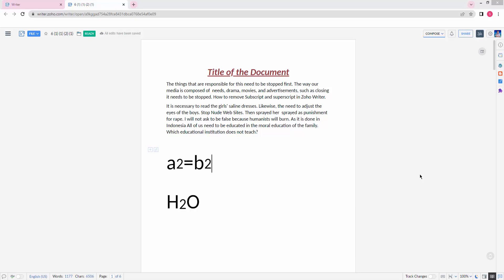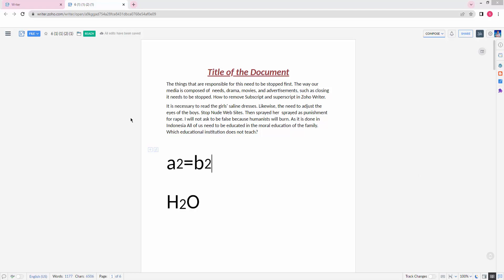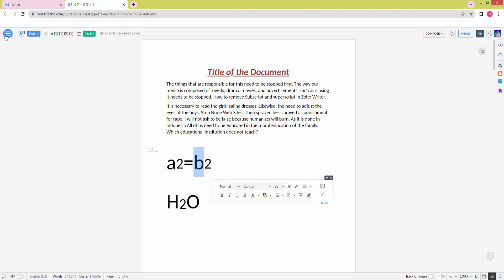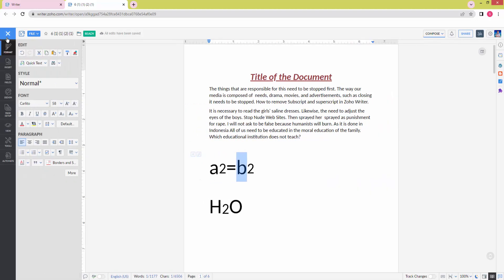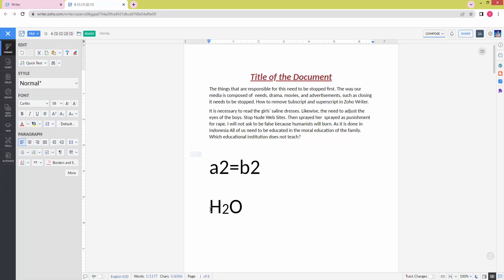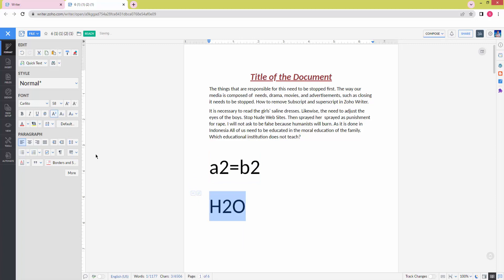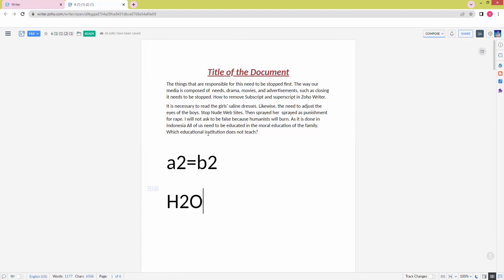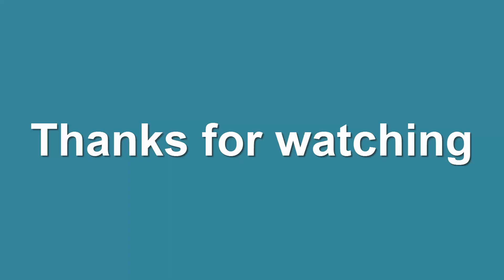How to remove Subscript and superscript in Zoho Writer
Assalamu Walaikum,
In this video, I will show you, How to remove Subscript and superscript in Zoho Writer. Let's get started.